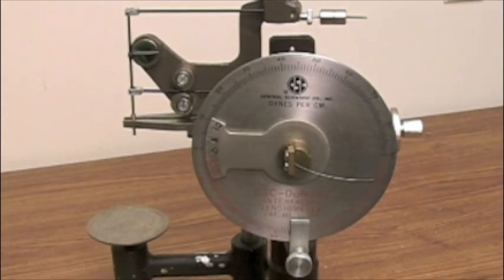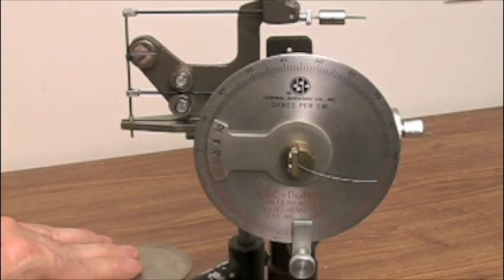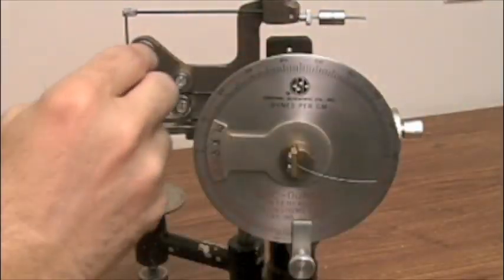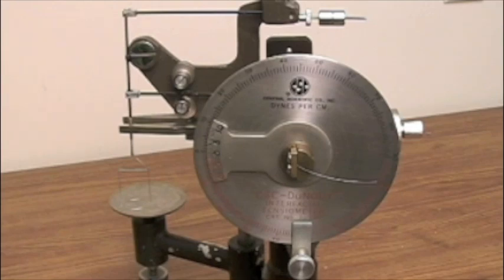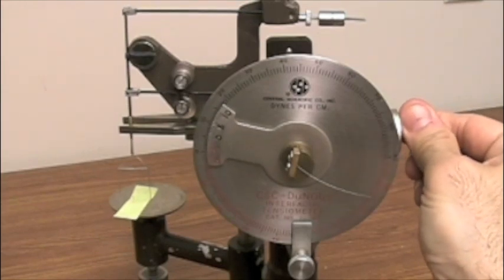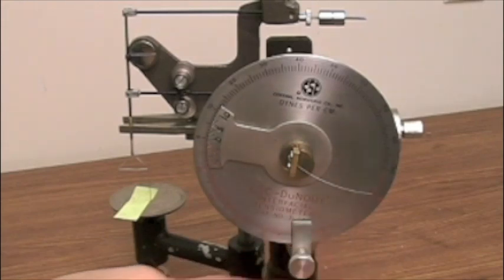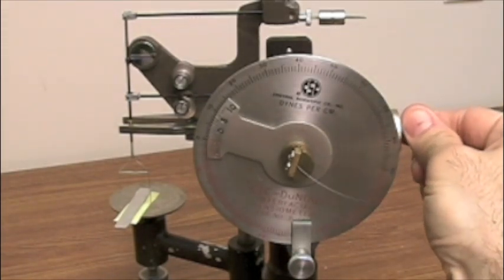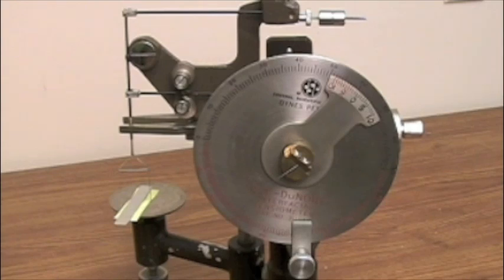Calibrating the CSC Scientific Interfacial Tensiometer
A brie description of how to calibrate your CSC Scientific Interfacial Tensiometer